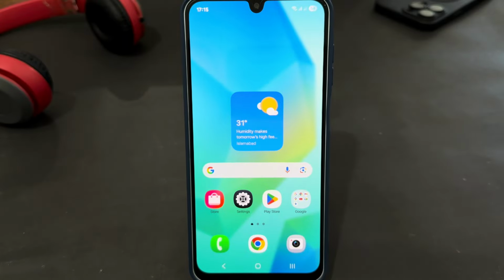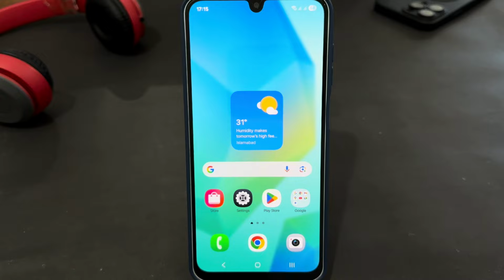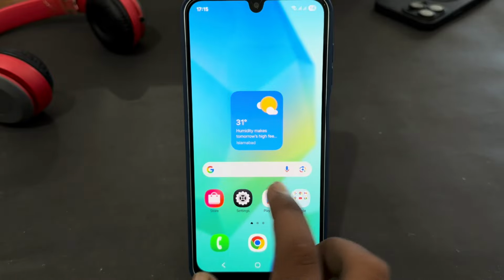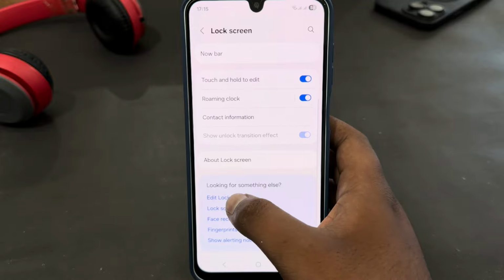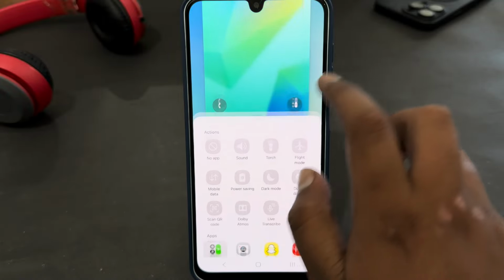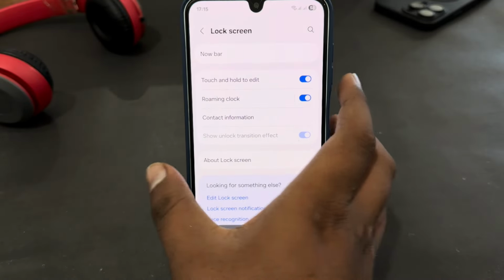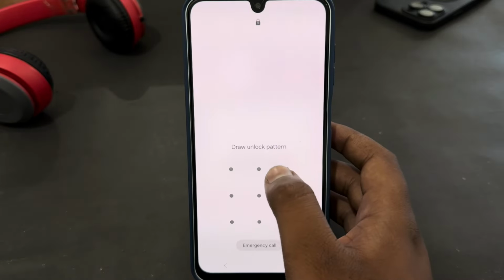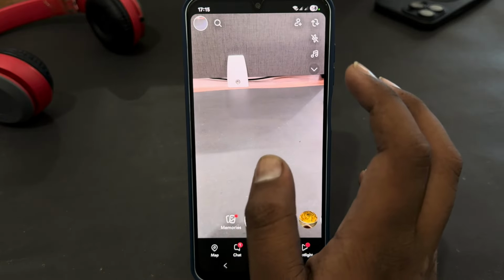How to Add Snapchat Lock Screen Widget on Android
Want to access Snapchat quickly right from your Android lock screen? 📱
In this video, I’ll show you how to add the Snapchat lock screen widget on your Android phone and how to use it to open Snapchat faster.

You’ll learn:
✔️ How to add widgets to your Android lock screen
✔️ Find and enable Snapchat widget (if available)
✔️ Quick tips for faster Snapchat access
✔️ Works on most Android phones (Samsung, OnePlus, Xiaomi, etc.)

📍 Timestamps:
0:00 – Intro
0:25 – Open Lock Screen Widget Settings
0:50 – Add Snapchat Widget to Lock Screen
1:20 – Using Snapchat Widget from Lock Screen
1:50 – Tips & Troubleshooting

Want a detailed script or thumbnail ideas? Just ask!